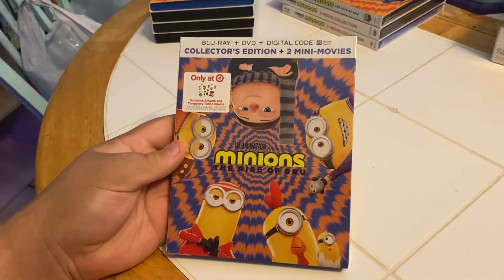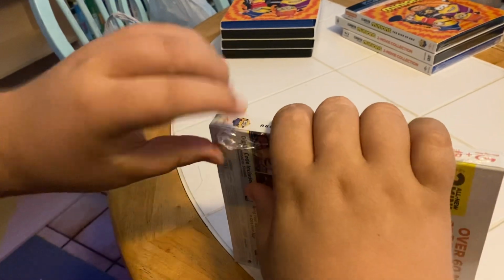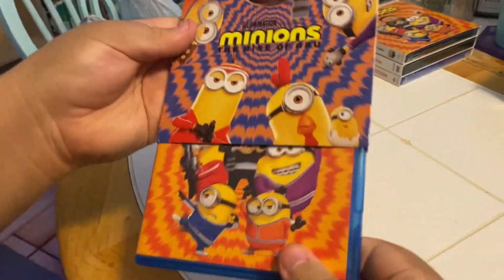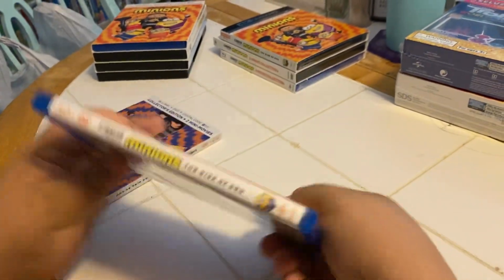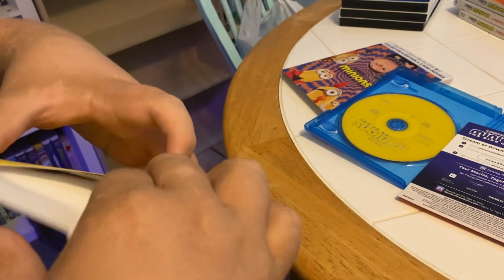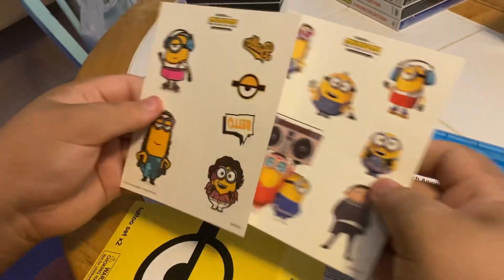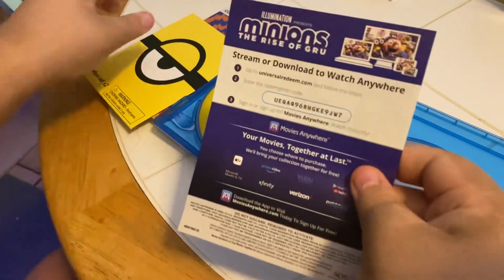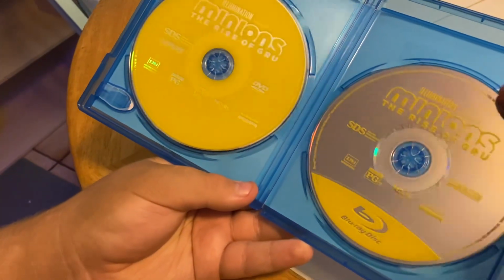Minions: The Rise of Gru (Target Exclusive) Blu-ray Unboxing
Here is an unboxing of Minions: The Rise of Gru (Target Exclusive) on Blu-ray.

Original Video Record Date: September 8, 2022